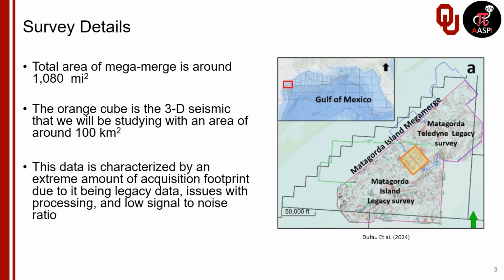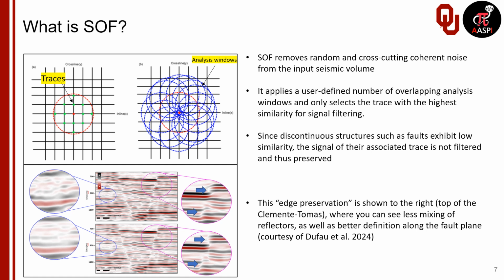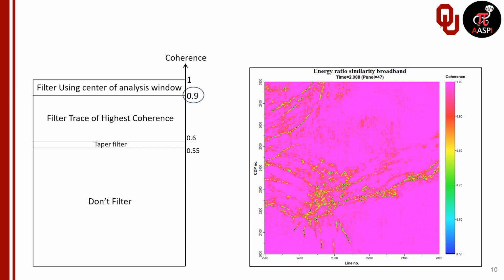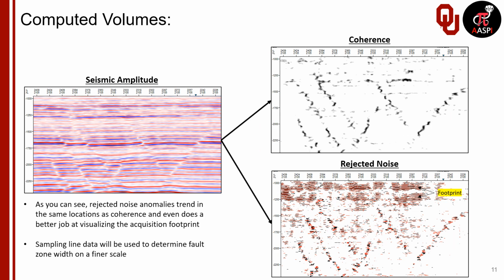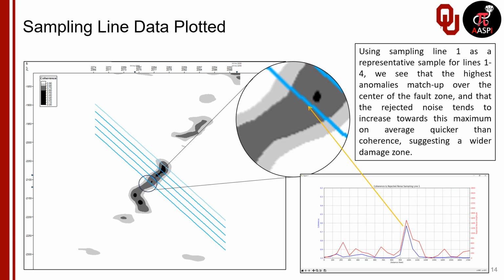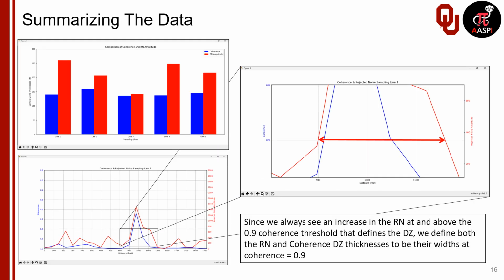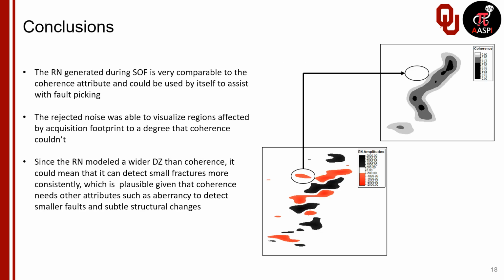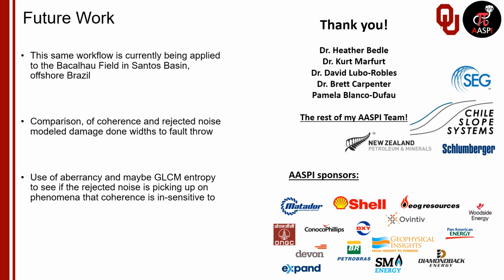Damage Zone Estimation Using Rejected Noise Computed From AASPI’s Structure Oriented Filter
MS student Jared Brown introduces his research project investigating ways to assess the width of fault damage zones using rejected noise in 3D seismic reflection data.
Recorded for the AASPI 2024 annual meeting (held January 30-21) at the University of Oklahoma.